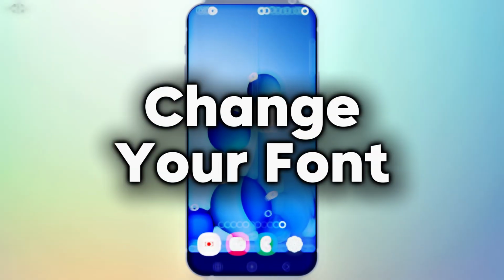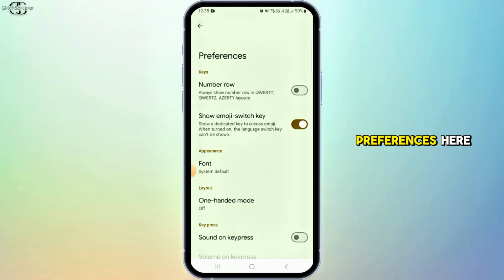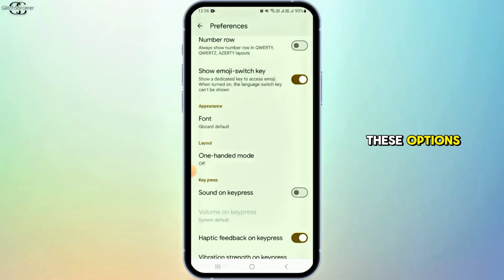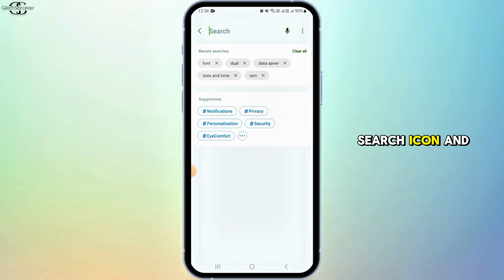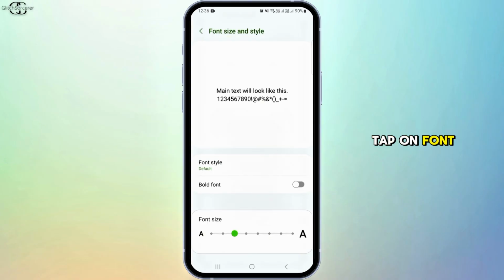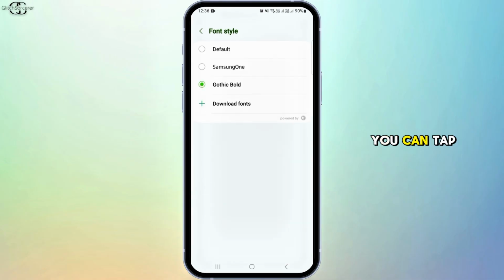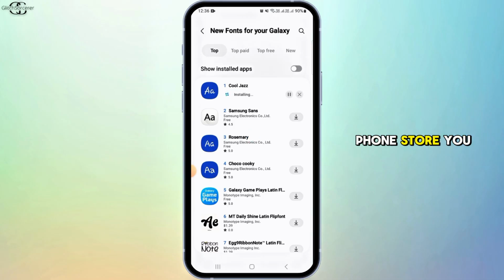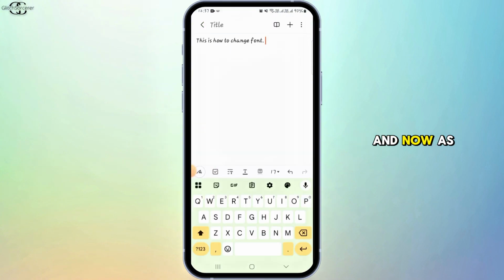How to Change Font Style on Gboard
Want to give your typing a fresh new vibe? In this step-by-step guide, you'll learn how to change the font on Gboard and personalize your keyboard style like a pro.

What You'll Learn:

- How to access and customize Gboard themes
- Ways to tweak keyboard font appearance
- Tips to enhance your typing experience

By the end of this video, your Gboard will be as unique as your text messages.